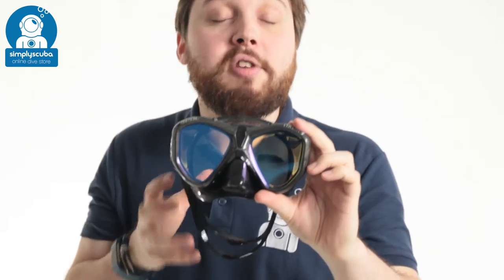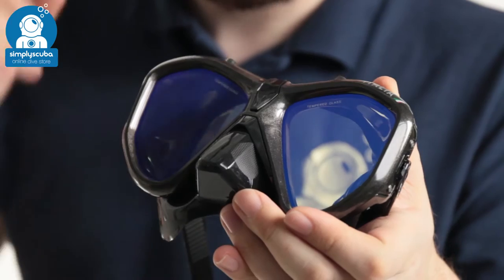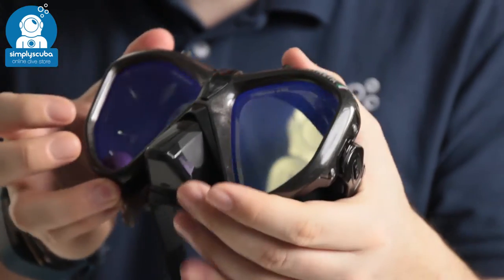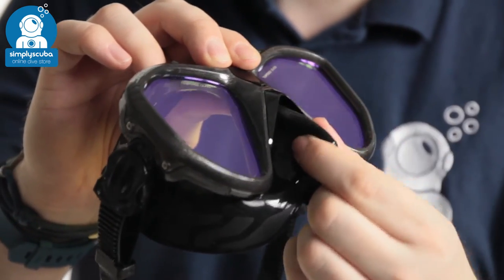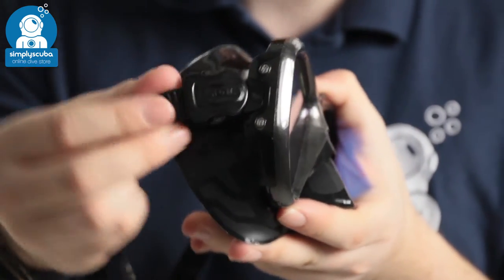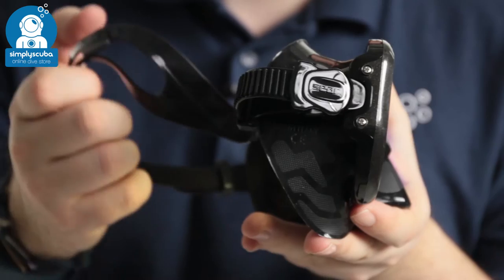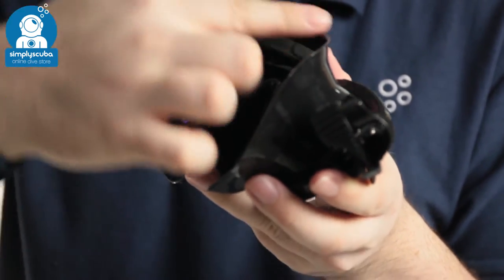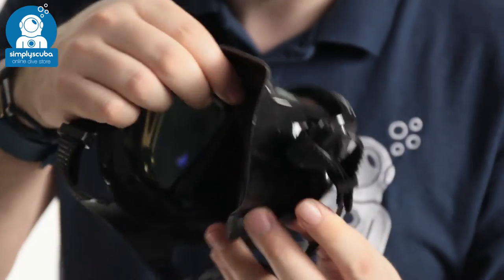Seac Sub Italia Mirrored Mask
The Seac Sub Italia Mirrored Mask is a dual lens mask with mirrored lenses to reduce glare. The polycarbonate and chrome frame holds the shape of the mask and the dual thickness skirt moulds to the shape of your face without applying too much pressure to reduce leaking and red marks after a dive.